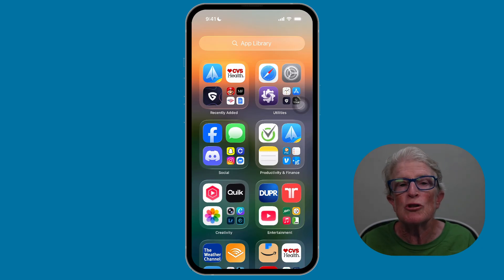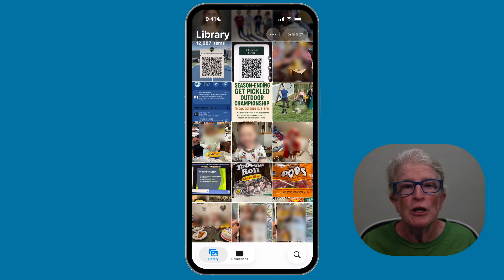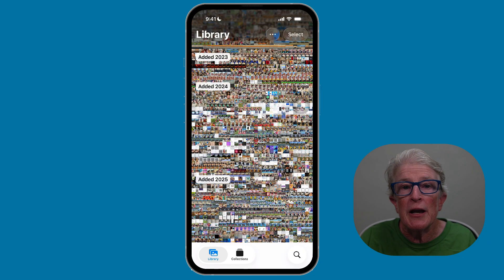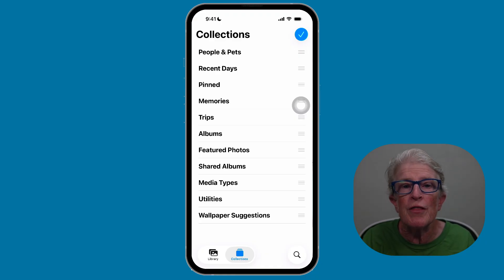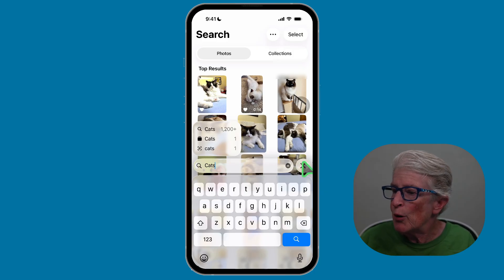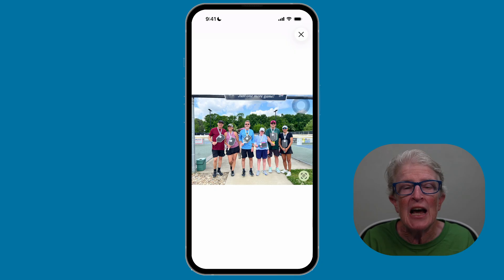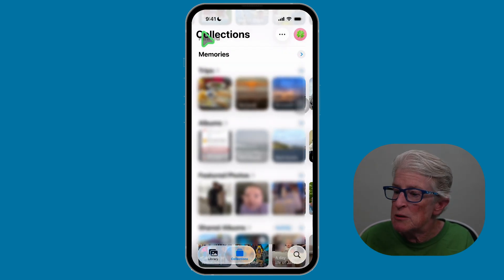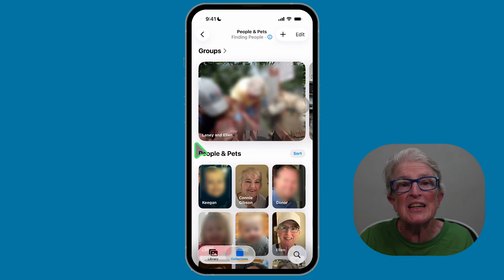What’s New in the iOS 26 Photos App — Simplified for Seniors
If you’ve updated to iOS 26, you’ll notice big changes in your iPhone’s Photos app. In this easy, step-by-step tutorial, I’ll show you how to navigate the new layout, browse your photo collections, search using Apple Intelligence, and enjoy the brand-new Spatial Scenes feature.

📸 In this video, you’ll learn:
0:00 Intro
0:25 What's New in iOS 26 Photos
1:38 Browsing your library
3:08 Exploring Collections
4:44 Searching and Smart Recognition
6:07 Spatial Scenes and 3d depth
7:01 Managing Collections

📘 Want a printable guide?
 for step-by-step tutorials and free senior-friendly PDF guides.